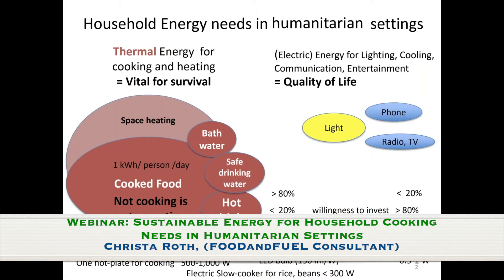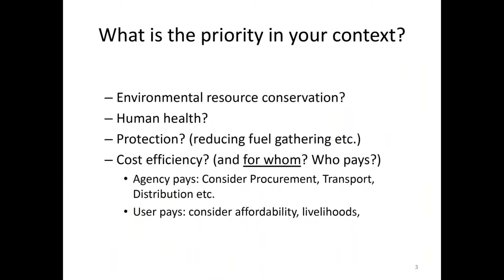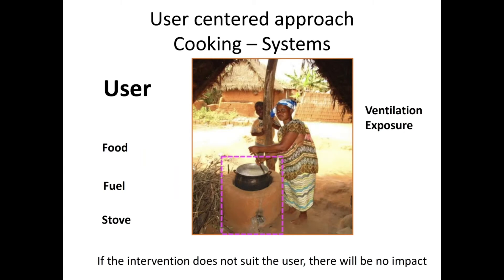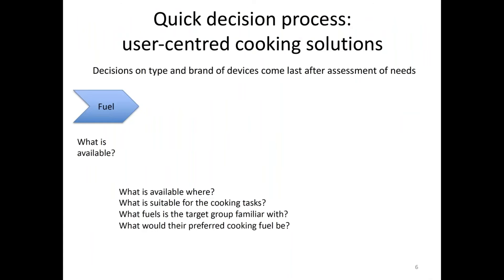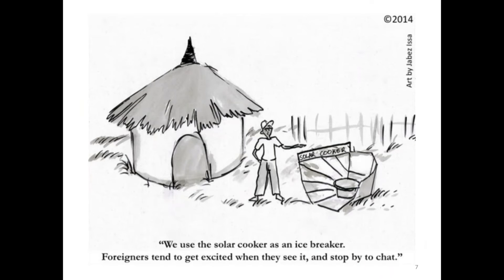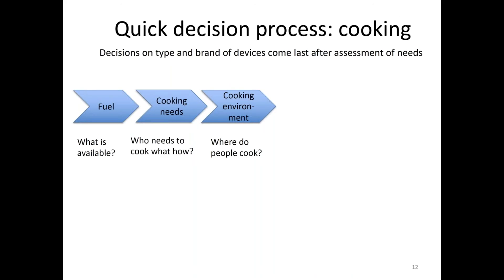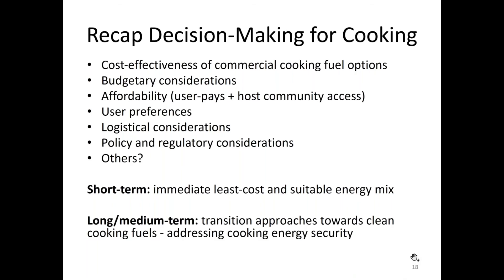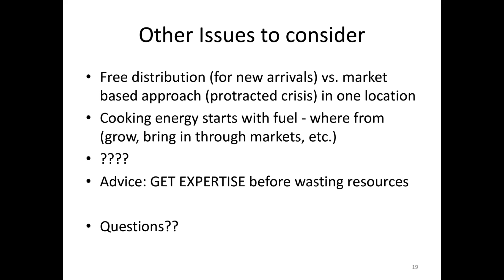Christa Roth, (FOODandFUEL Consultant)